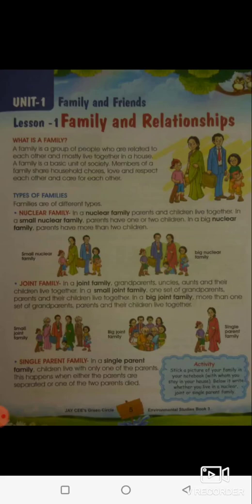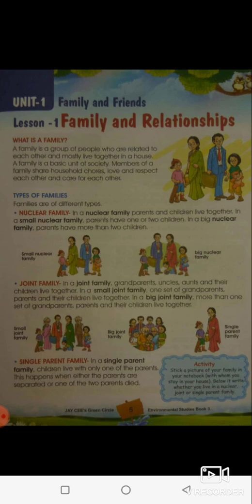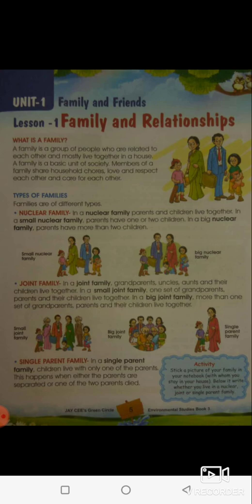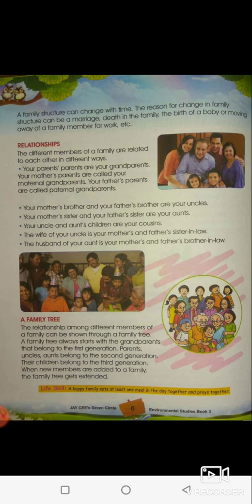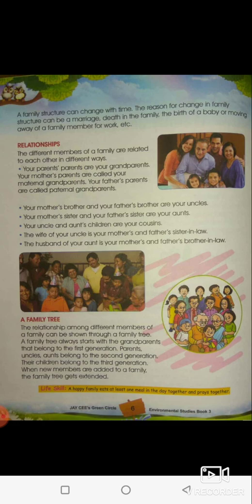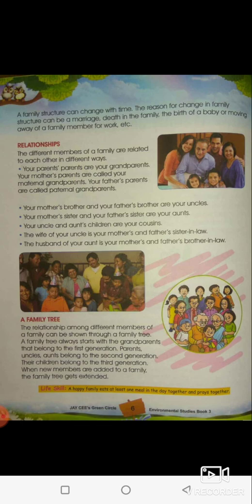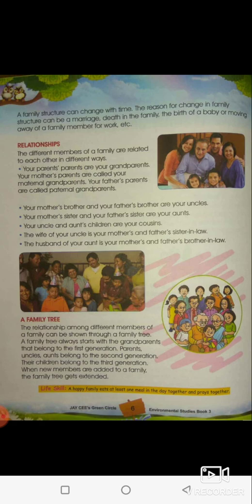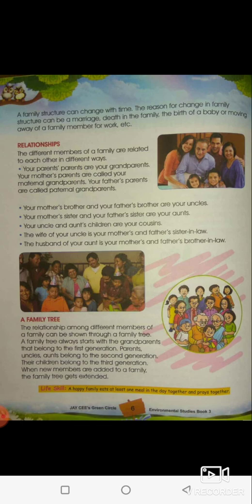Family and Relationships